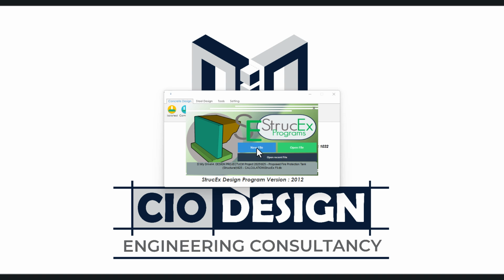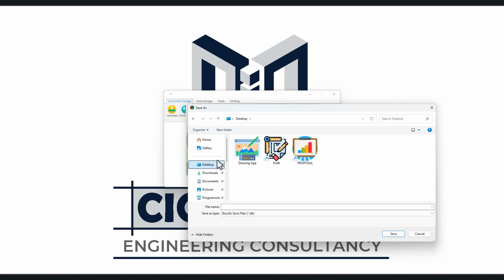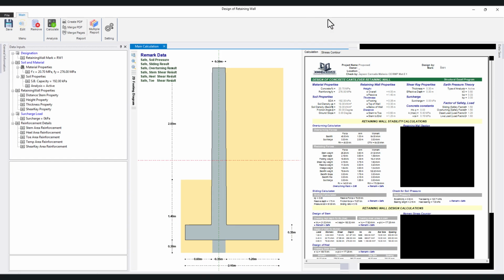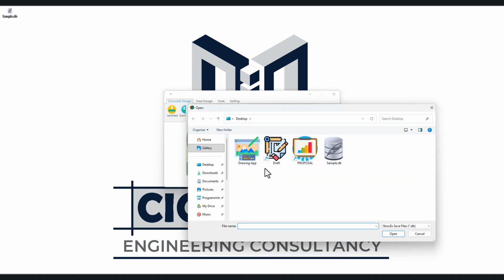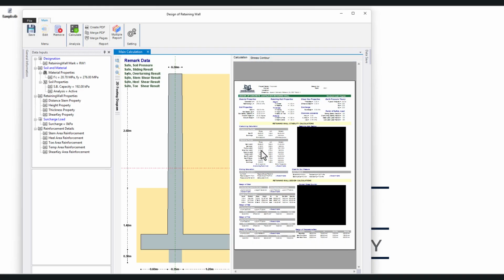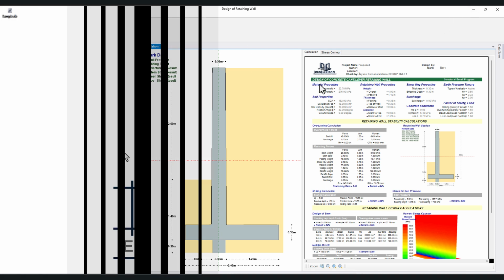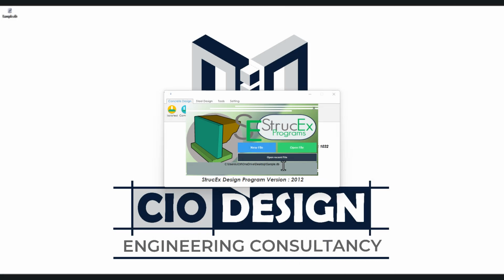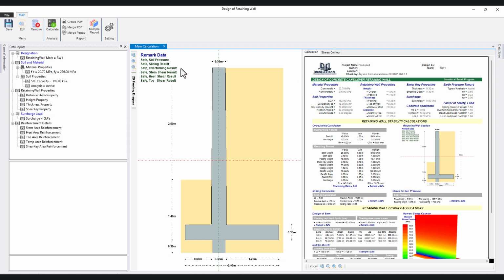StrucEx Tutorial | Retaining Wall Opening – New, Open, and Recent File Functions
👨🏻‍🏫 In this tutorial, we’ll explore the file management functions in StrucEx:

⏺New File – start a fresh project
⏺ Open File – load an existing project
⏺ Recent File – quickly access your recent work

This video will help you understand how to efficiently open and manage your projects in StrucEx, focusing on retaining wall opening projects.

Perfect for civil engineers 👷‍♂️, structural designers 🏗️, and students 🙋🏻‍♂️ learning how to work with StrucEx software.